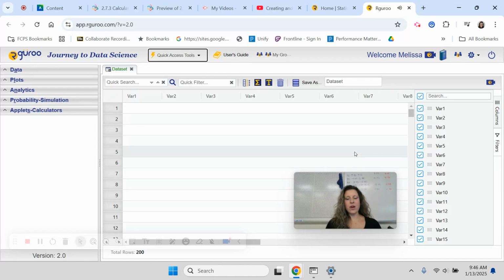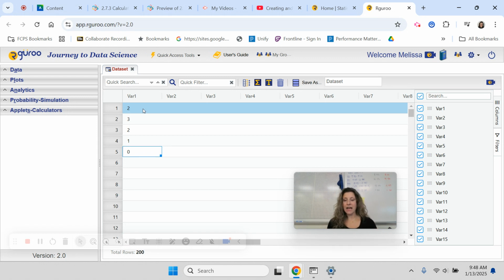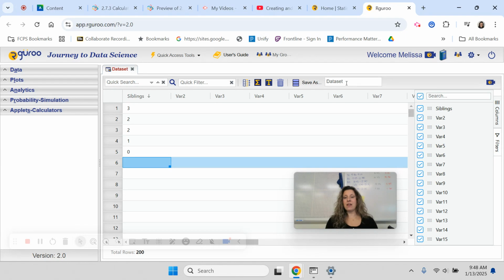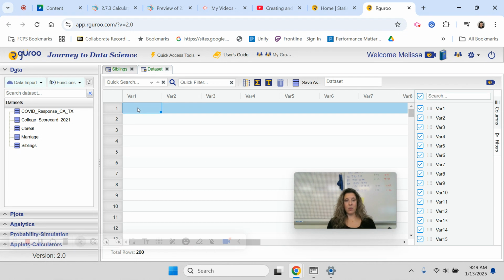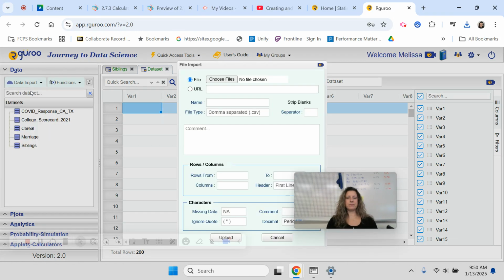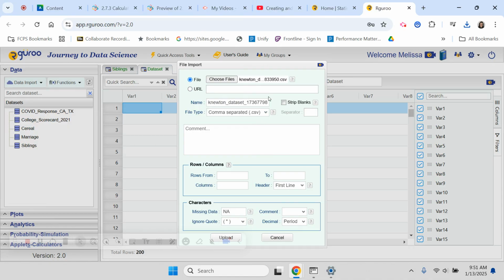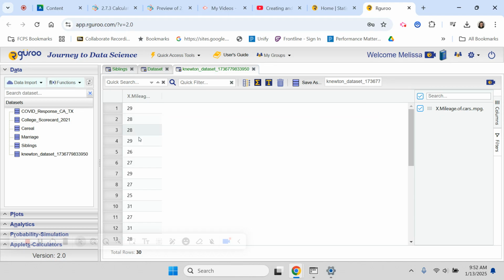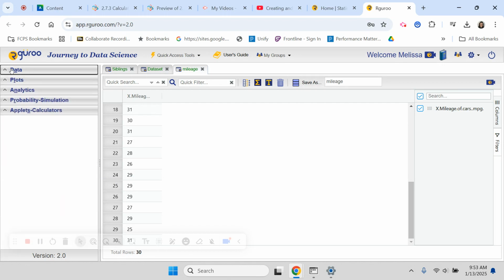Entering and Importing Data Sets in Rguroo